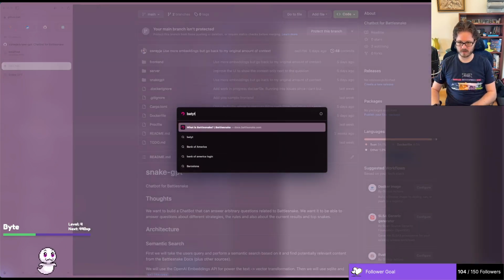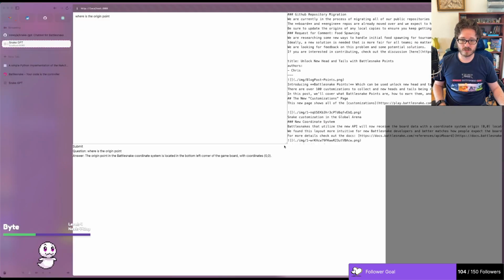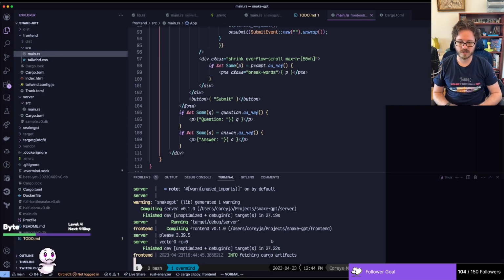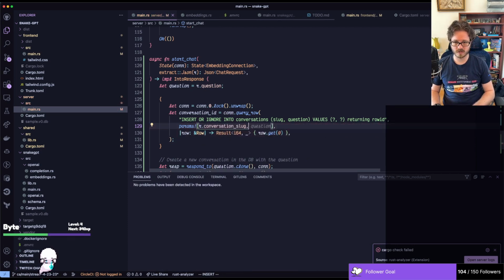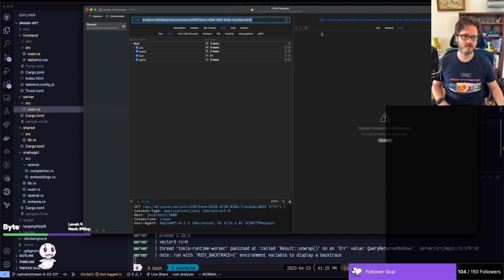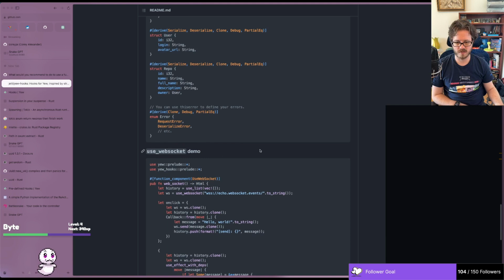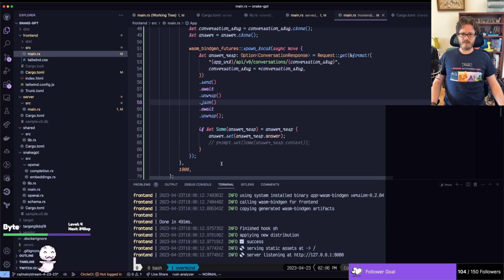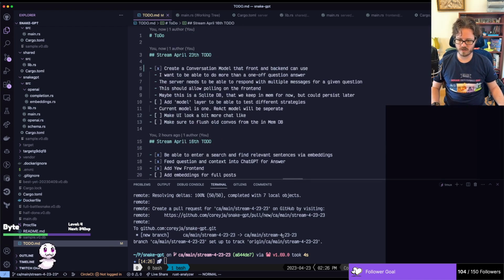Interactive Rust Coding: Building SnakeGPT Chatbot and WebAssembly Integration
Join Corey as we explore the world of Rust programming, BattleSnake gaming, and chatbot building in this recorded live stream of Snake GPT project development from April 23, 2023.

Corey provides a detailed step-by-step guide to creating an interactive chatbot for Battle Snake - an online programming game. Get some hands-on knowledge about enabling WebAssembly (wasm) support and creating shared structures for front-end and back-end using wasm-bindgen and other dependencies.

This session is all about troubleshooting, learning, experimenting, and resolving issues related to database functionalities, missing tables, and connection errors. Buckle up for some real-time coding in Rust, including implementing polling, fixing format errors, and deploying projects. Don't miss out!